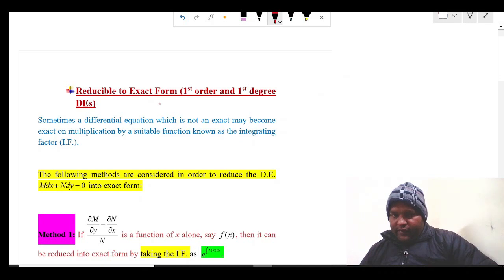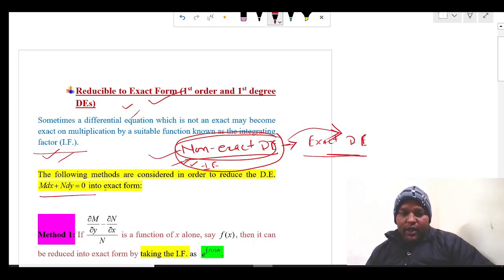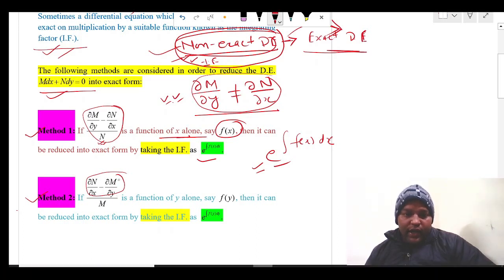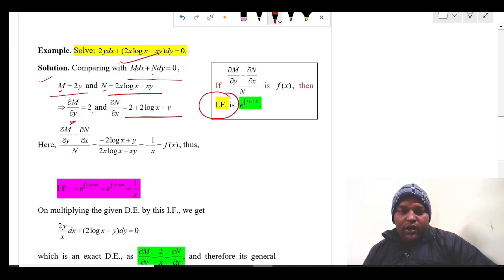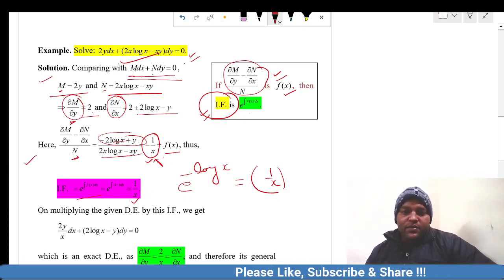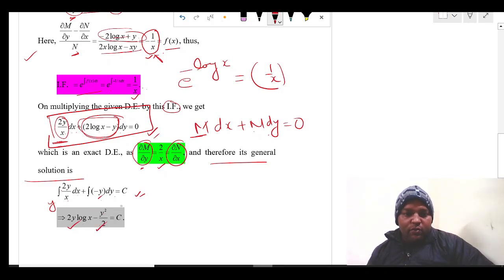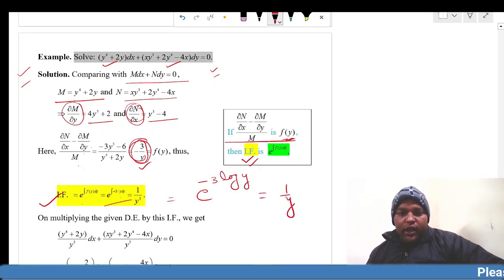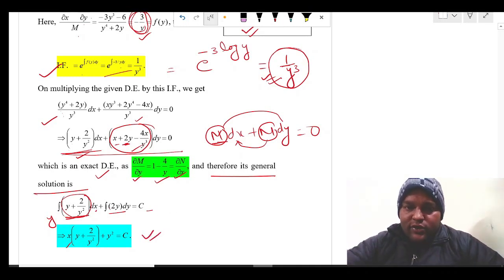Differential Equations Reducible to Exact Form